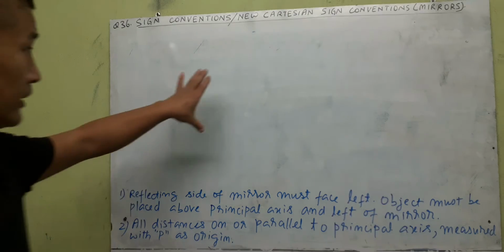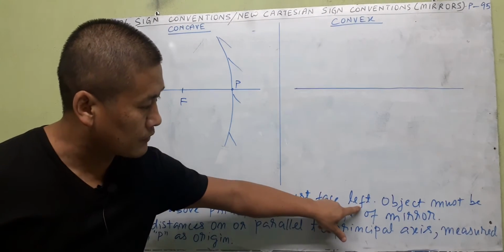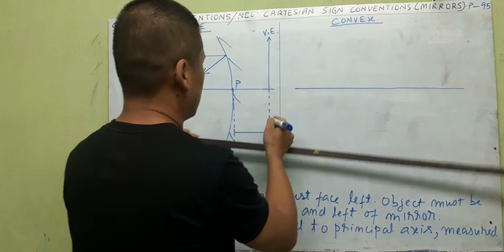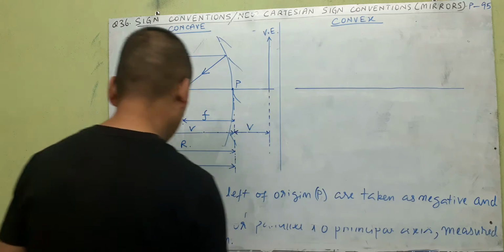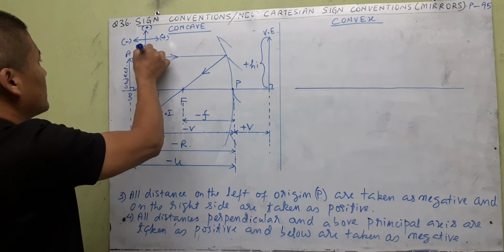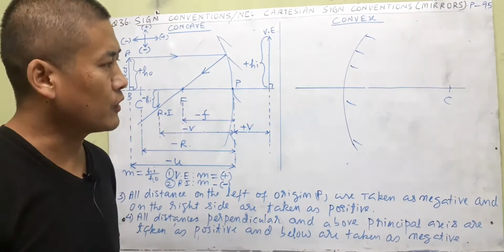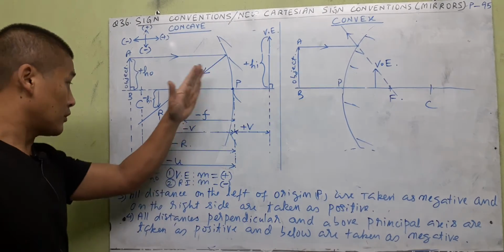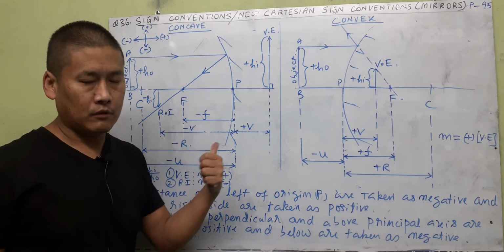CLASS-10,SC,CH-10, VIDEO-7, Q36,TUITION NOTE, PAGE-95.